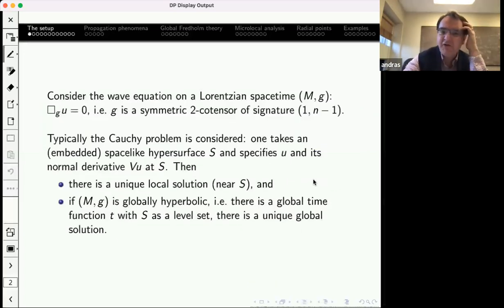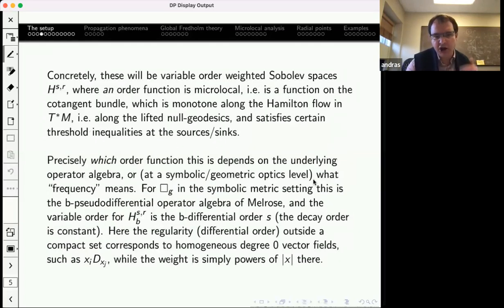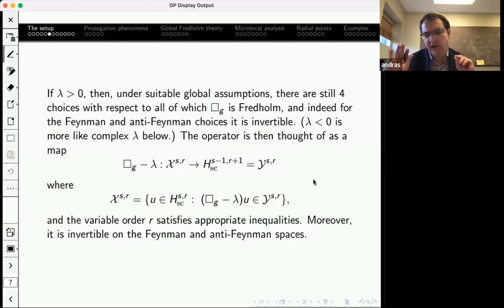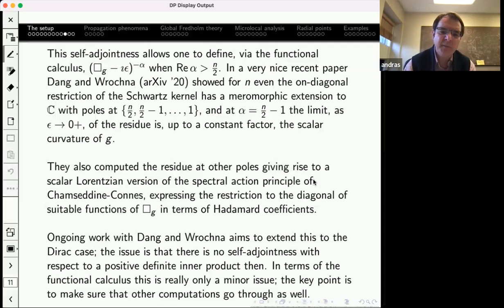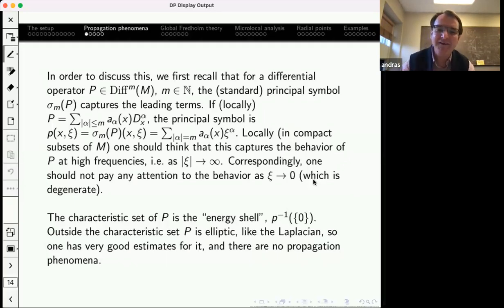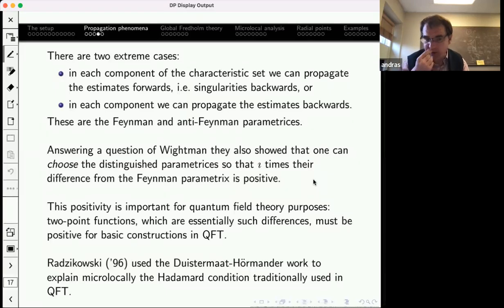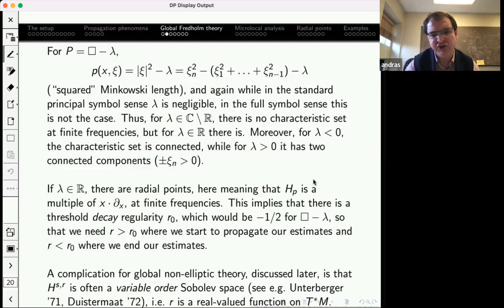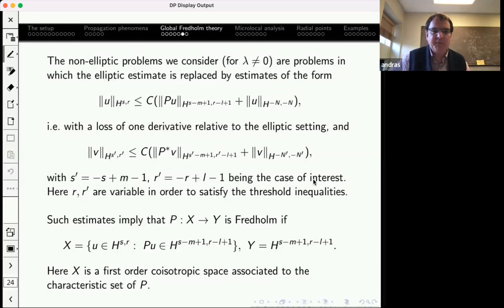Andras Vasy | The Feynman propagator and self-adjointness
Speaker: Andras Vasy (Stanford)

Title: The Feynman propagator and self-adjointness

Abstract: In this talk I will discuss the Feynman and anti-Feynman inverses for wave operators on certain Lorentzian manifolds; these are two inverses which from a microlocal analysis perspective are more natural than the standard causal (advanced/retarded) ones. For instance, for the spectral family of the wave operator, these are the natural inverses when the spectral parameter is non-real. Indeed, I will explain that these connect to the self-adjointness of the wave operator, and the positivity properties that follow.